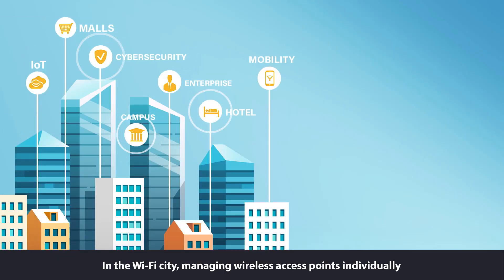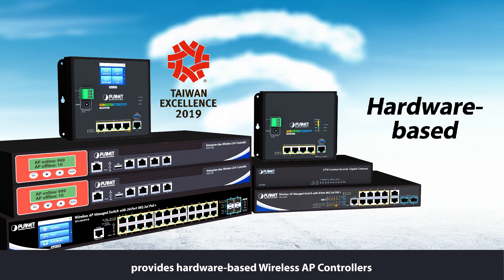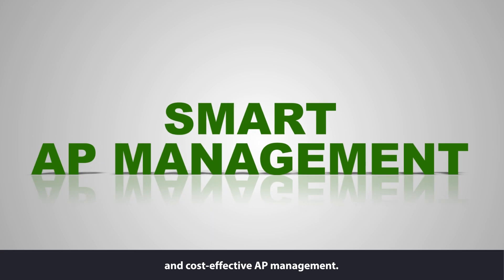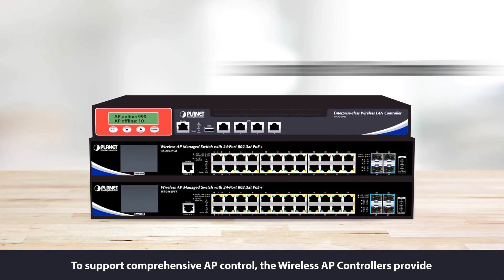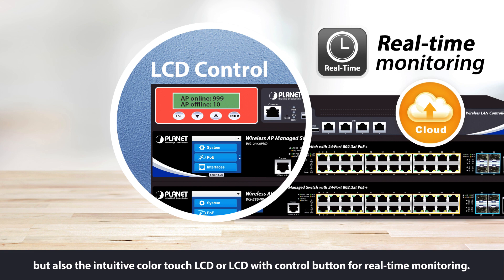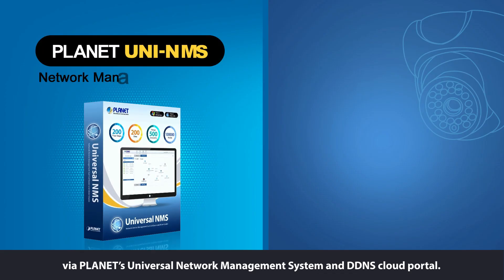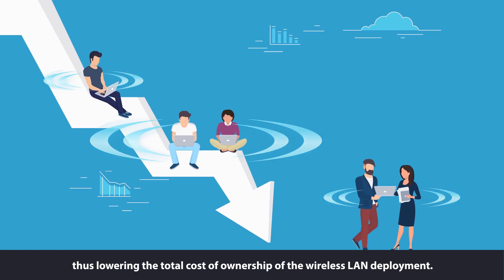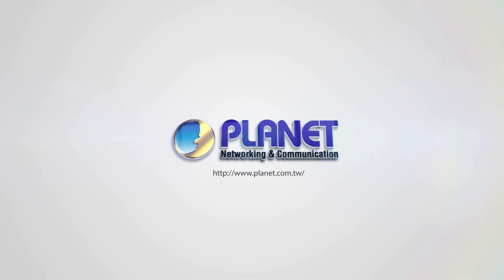PLANET's Centralized Wireless LAN Management Solution for Enterprises & Wi-Fi City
PLANET’s Wireless LAN Management Solution provides hardware-based Wireless AP Controllers and Smart AP Control Software for a comprehensive, high-performance and cost-effective AP management, helping you manage over 1,000 APs at the same time via one central office, perfectly suitable for SMBs and large enterprises.